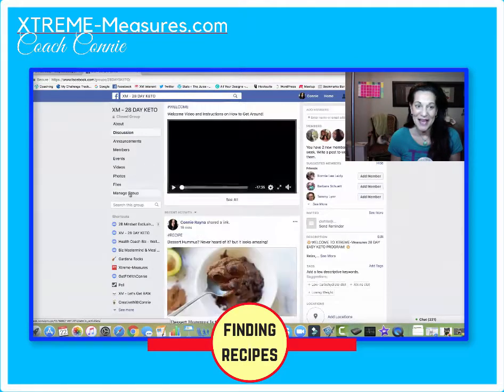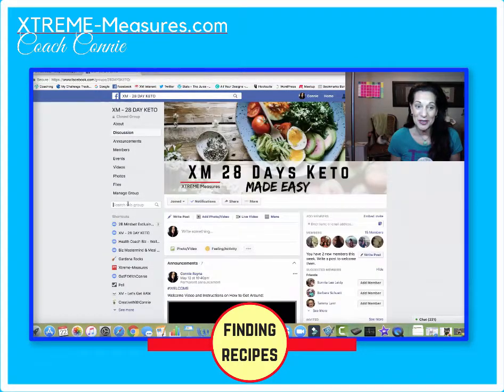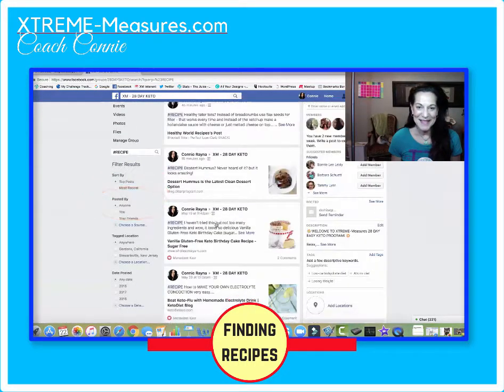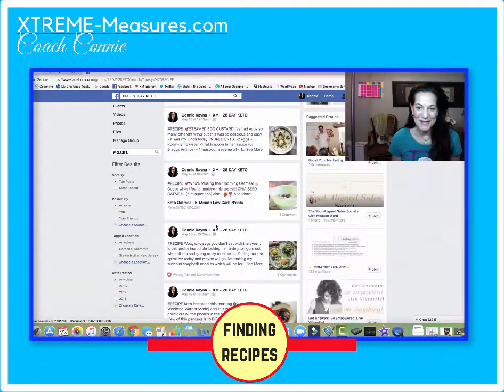I BUILD AND RUN FACEBOOK GROUPS LIKE NON OTHER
My Group Programs in Facebook are unlike any you have ever been in. They are organized, easy to get around, you never lose posts you want to go back to.

How do I do it? That's my trade secret, as a professional program manager I have been organizing information for teams around the world and having the right information at the right time in this BUSY THING CALLED LIFE IS KEY!

My 28 Days Keto Group is off the charts!